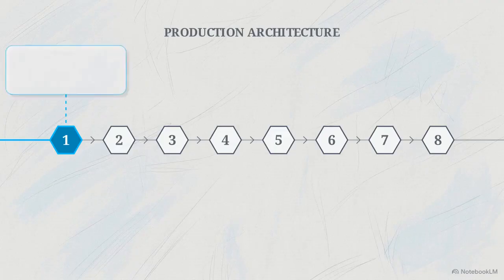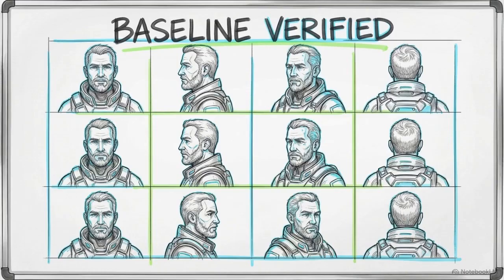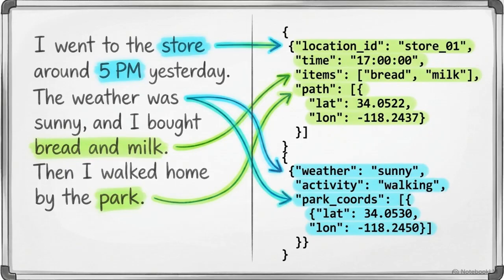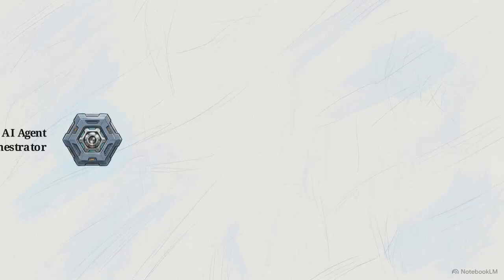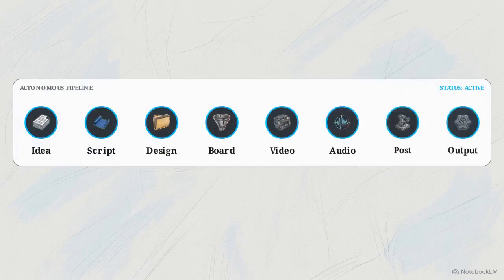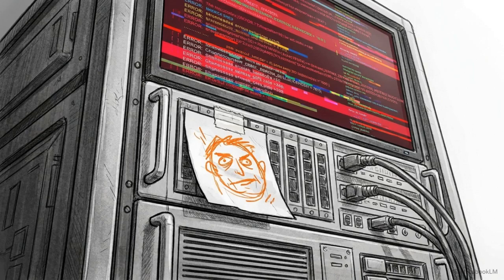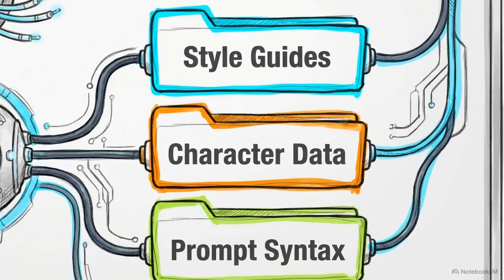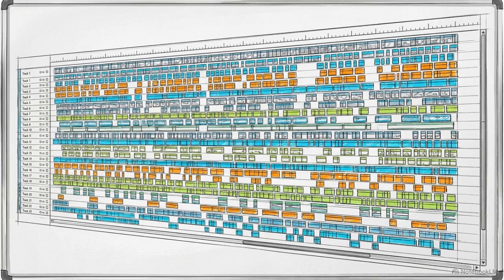Architecting the Autonomous Video Pipeline